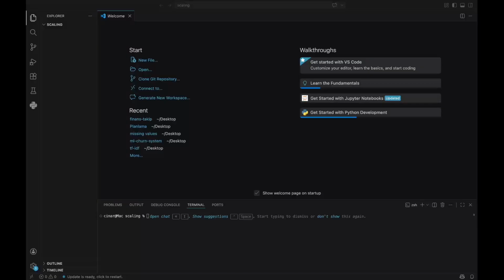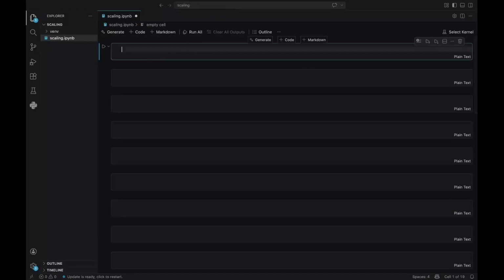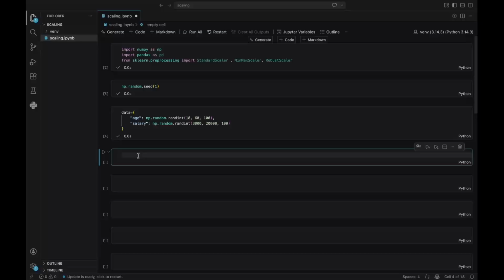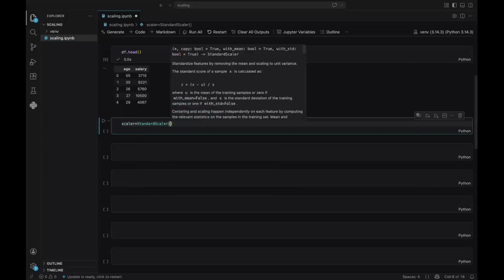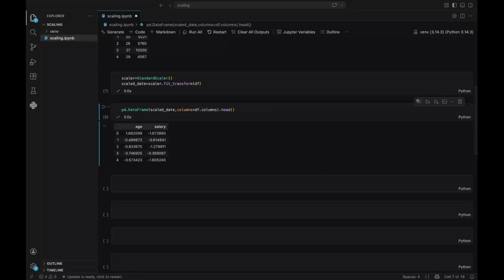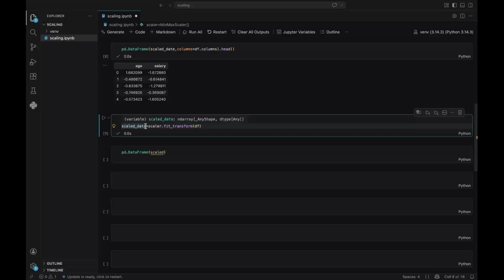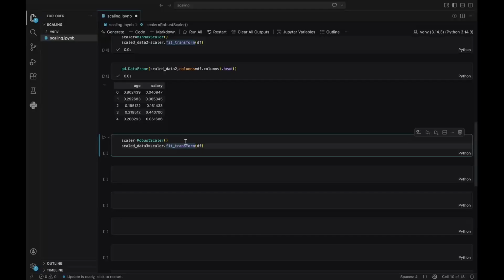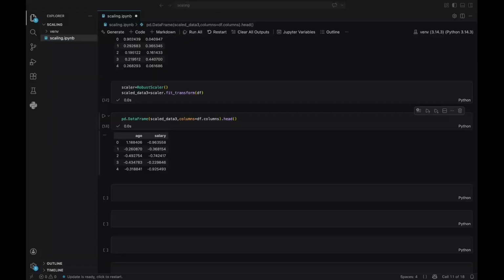Feature Scaling Explained | StandardScaler vs MinMax vs Robust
In this video, we break down feature scaling and normalization using a hands-on approach.
Through live coding, we compare StandardScaler, MinMaxScaler, and RobustScaler to see how different scaling methods affect model behavior.

If your model performance feels off, scaling might be the hidden reason — let’s explore it step by step.